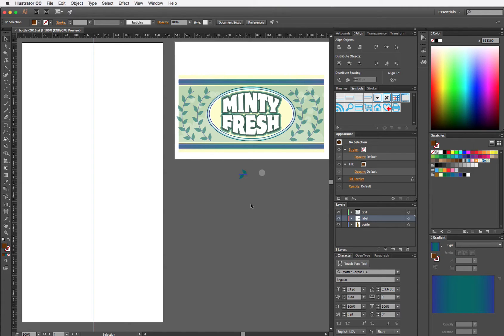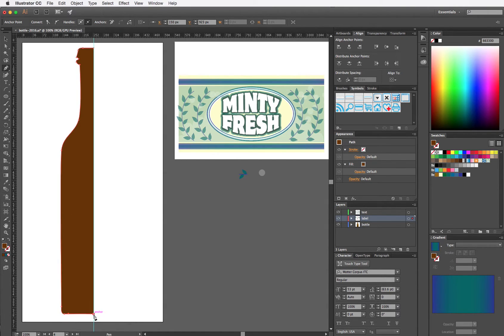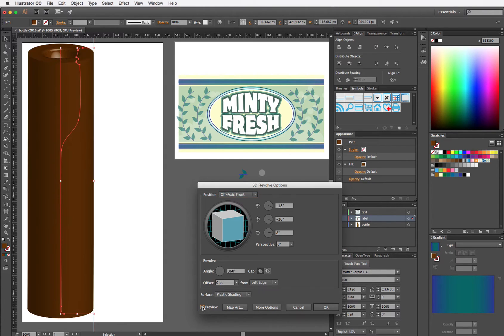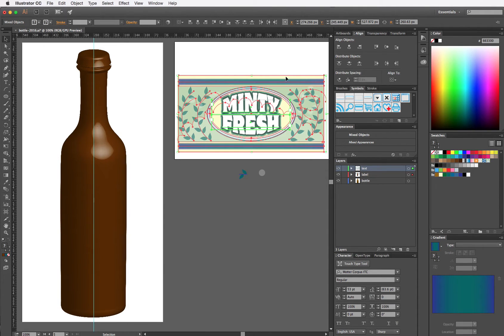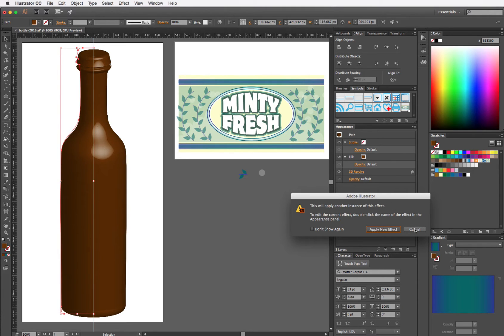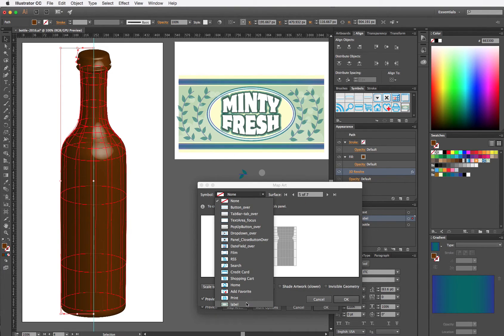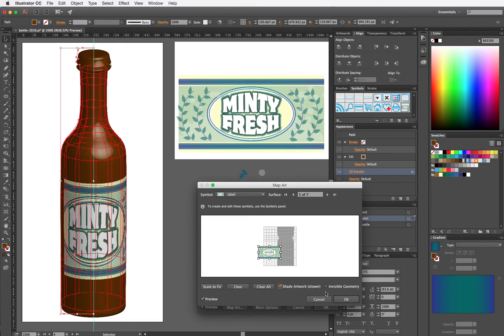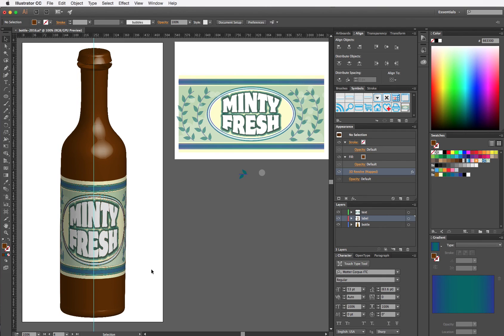Adobe Illustrator - 3D Revolve Bottle Label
How to use 3D revolve from effects menu to make a bottle dimensional and apply a label.